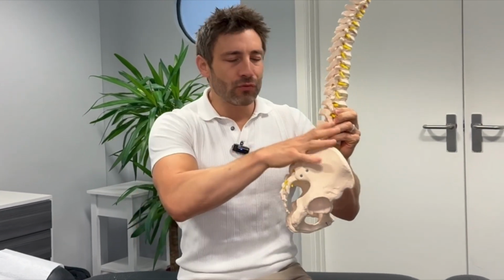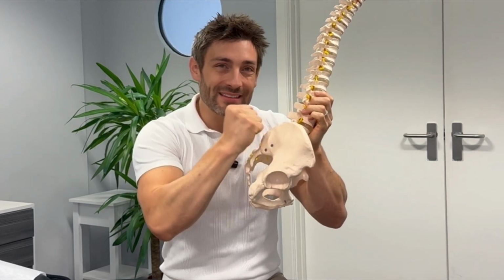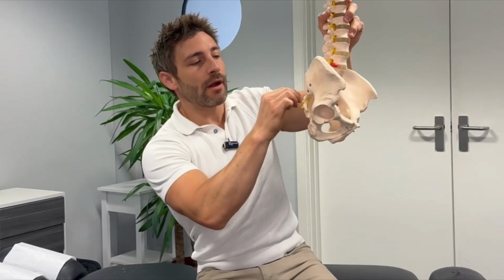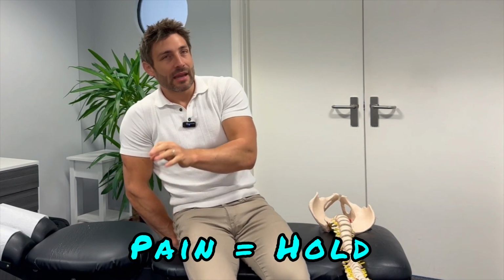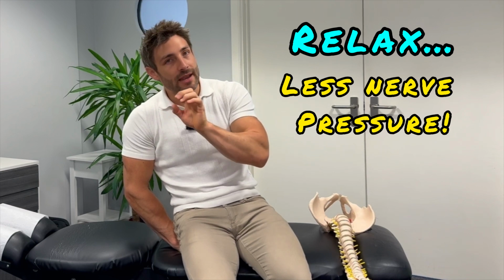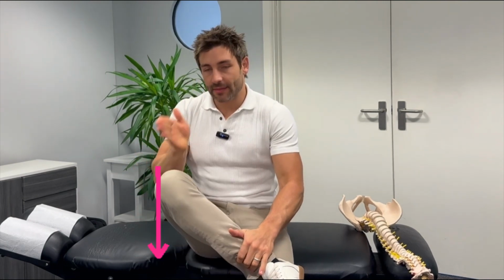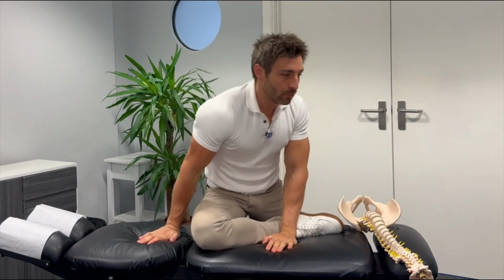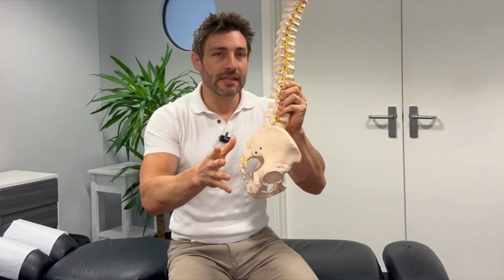Fix Piriformis Syndrome (Sciatica) - Lasting Relief!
In this enlightening video, we delve into the intricacies of Piriformis Syndrome, an often misunderstood condition that plagues individuals worldwide. Whether you're grappling with persistent hip pain or seeking clarity on this elusive ailment, this video is your definitive guide to understanding Piriformis Syndrome.

Join us as we unravel the mysteries surrounding Piriformis Syndrome, exploring its causes, symptoms, and effective management strategies. From understanding the anatomy of the piriformis muscle to discussing its relationship with the sciatic nerve, we shed light on the underlying mechanisms that contribute to Piriformis Syndrome.

Discover the hallmark symptoms of Piriformis Syndrome, including sharp, shooting pains in the buttocks, tingling sensations, and difficulty sitting for prolonged periods. Gain valuable insights into how Piriformis Syndrome can impact daily activities, mobility, and overall quality of life, often causing frustration and discomfort.

Join us as we dispel common misconceptions surrounding Piriformis Syndrome and empower you with the knowledge and resources needed to take control of your muscular health and well-being.

Don't let Piriformis Syndrome limit your life – arm yourself with knowledge and embark on a journey towards relief and recovery. Together, let's pave the way towards a healthier, pain-free future.